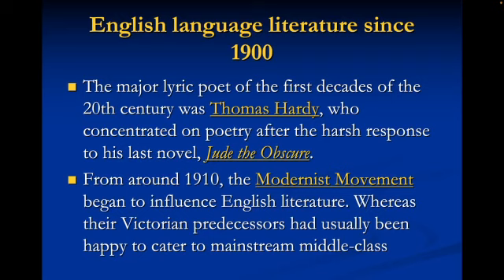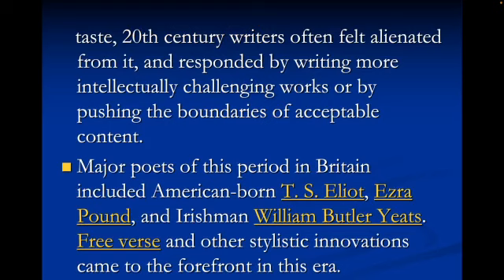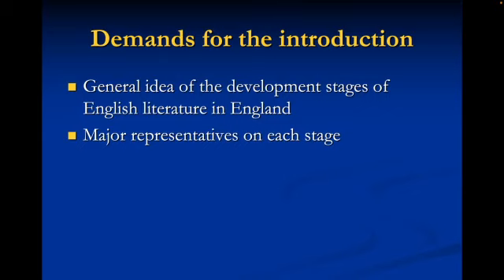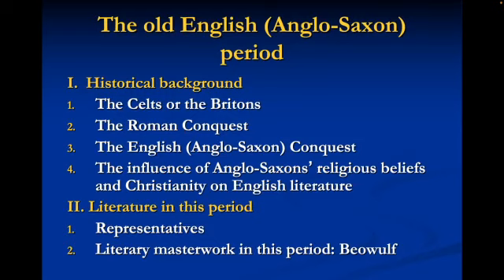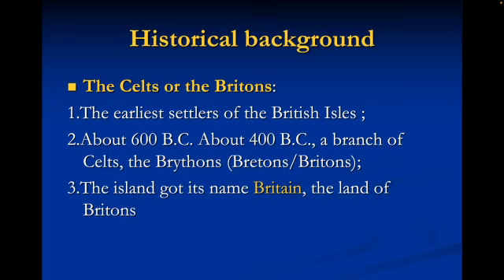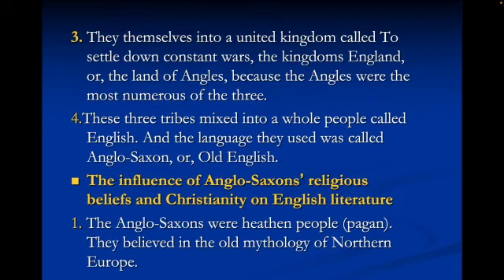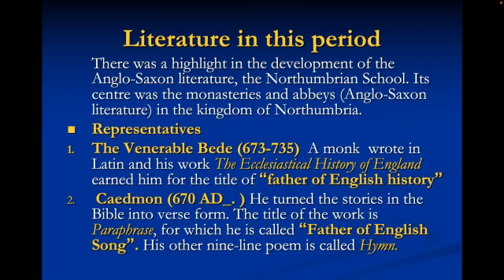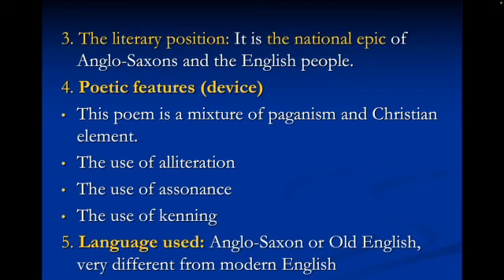The History of English Literature after 1900: English Literary Ages Explained- A Brief Introduction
Whether you like reading fiction or fact, we can learn a lot from literature by being introduced to some of the greatest periods of history read through literature in English classes. I hope this video series helps you learn more about the literary periods, historical eras, and the people and events that shaped them, whether for academic development or just for fun.